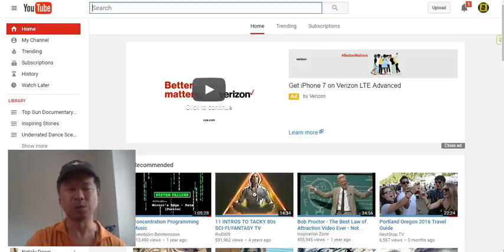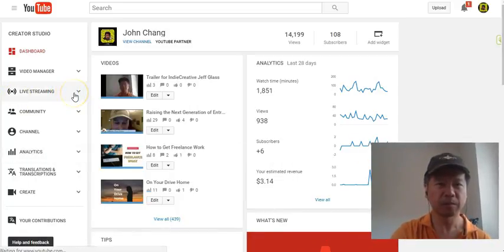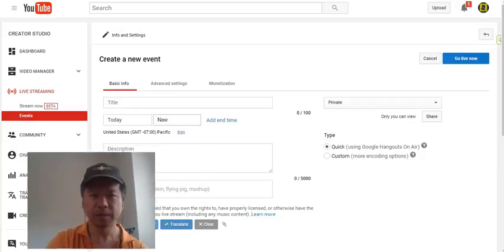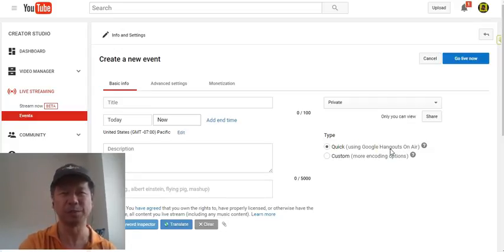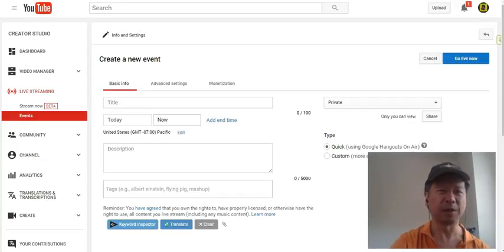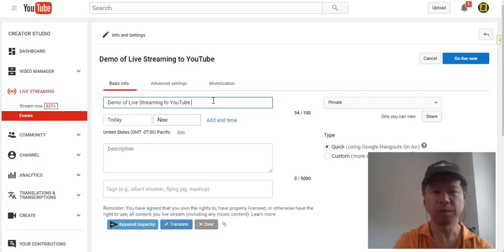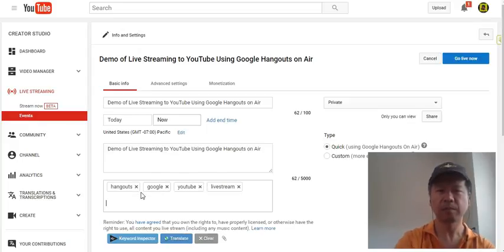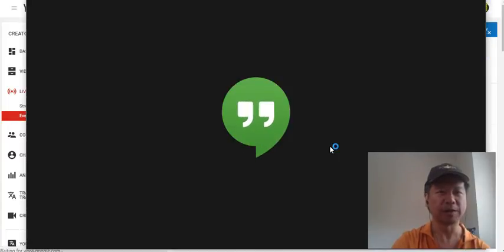How to Live Stream to YouTube with Google Hangouts on Air 2017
What to do now that Google has cancelled Hangouts on Air? Here's how you can live stream to YouTube with Google Hangouts on Air -